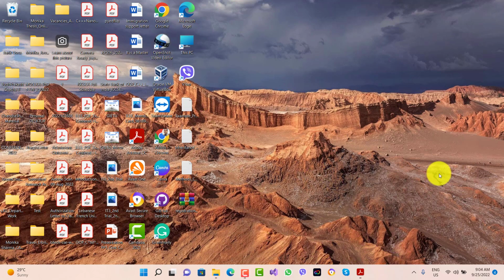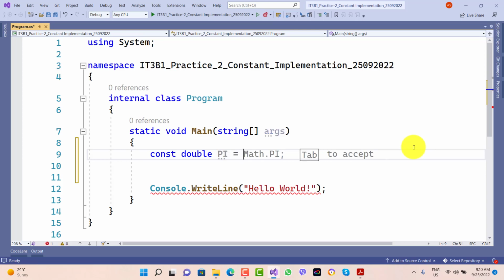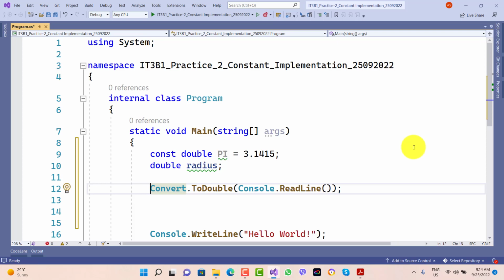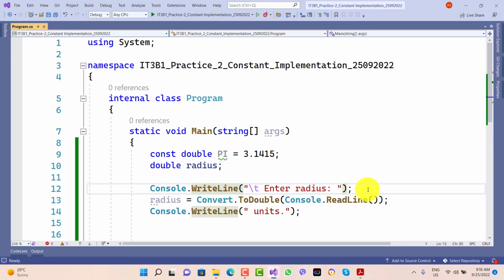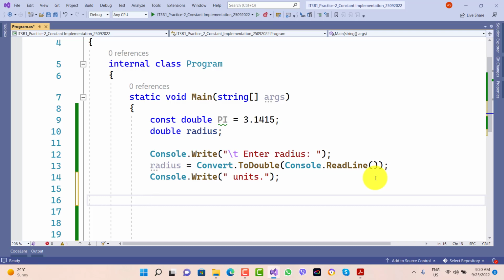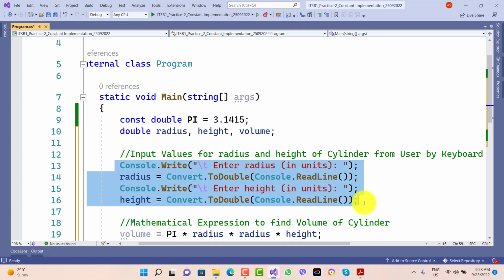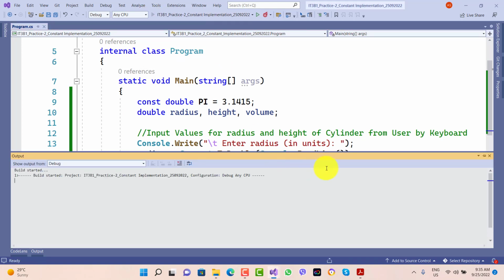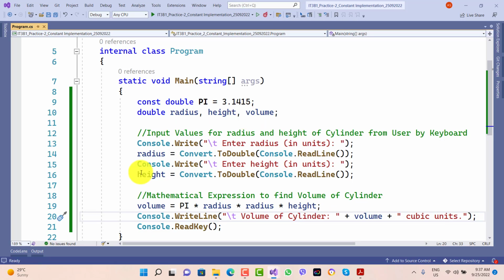Practice-2 | Visual C# | Constant Implementation | Fixed Value | 'const' Keyword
This Practice Lab describes about Constant Implementation for fixing value to an identifier. It is implemented by using 'const' Keyword in C#.